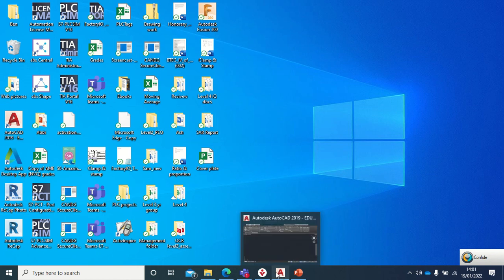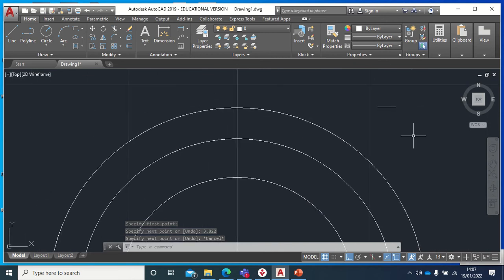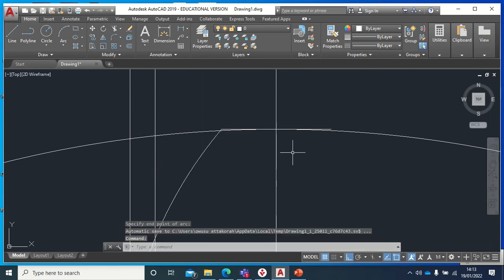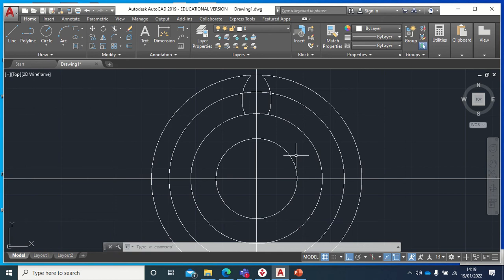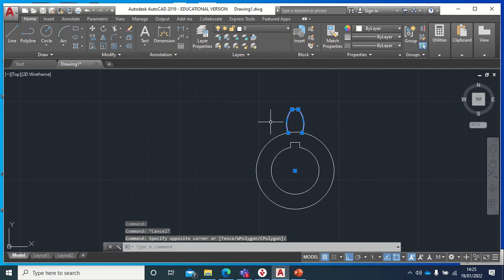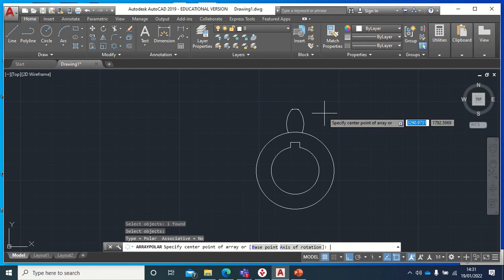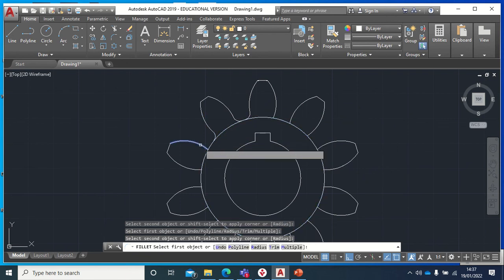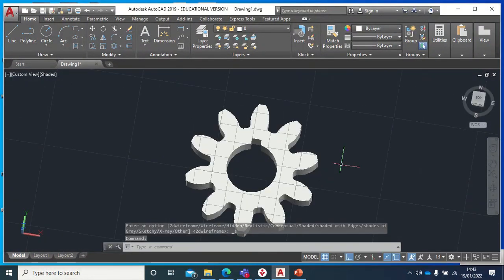AutoCAD Spur gear design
This is a CAD session of how to draw spur gear using the right terminologies, formulae and proportions in using AutoCAD.